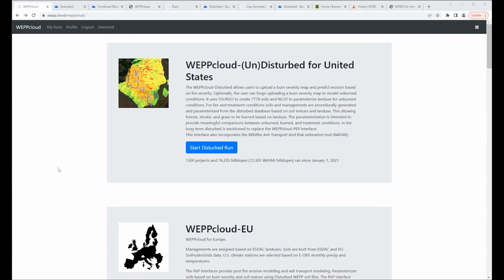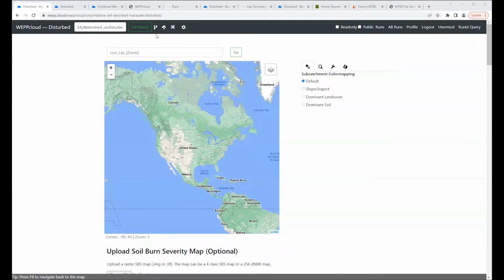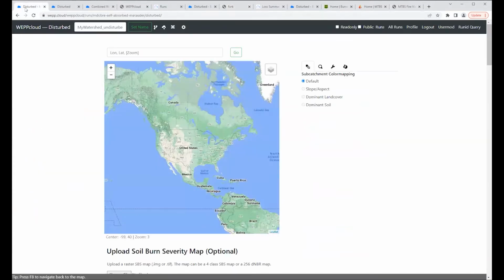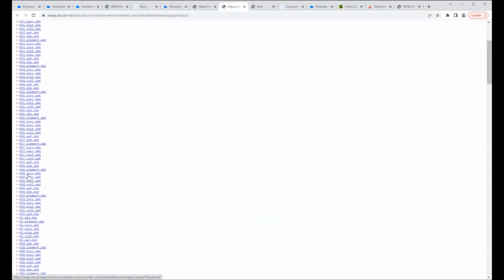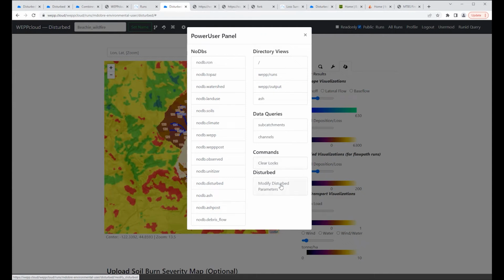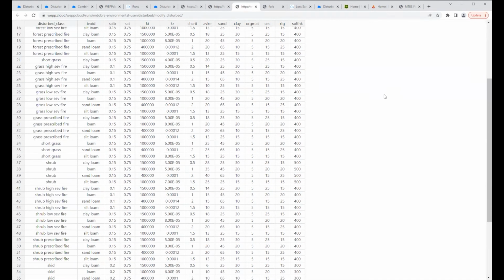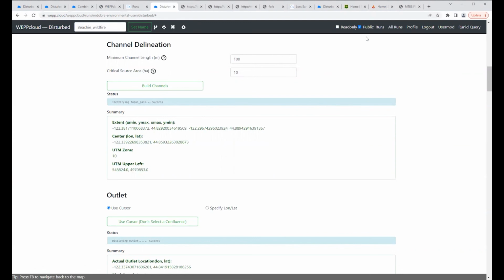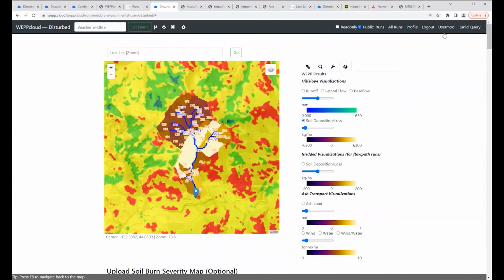FS WEPP Tutorial: (3) WEPPcloud UNdisturbed Introduction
In this video Mariana Dobre describes the basics of using WEPPcloud UNdisturbed.